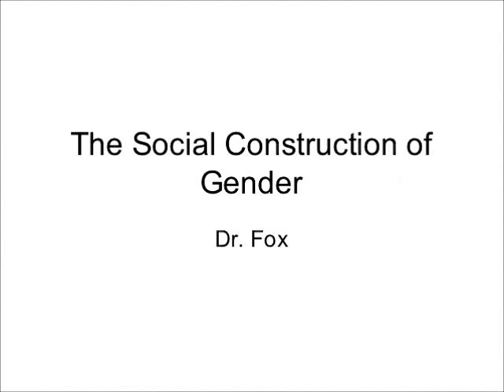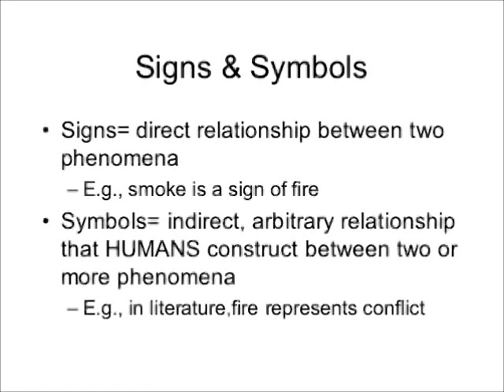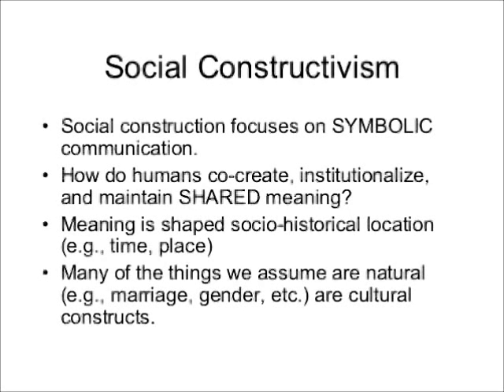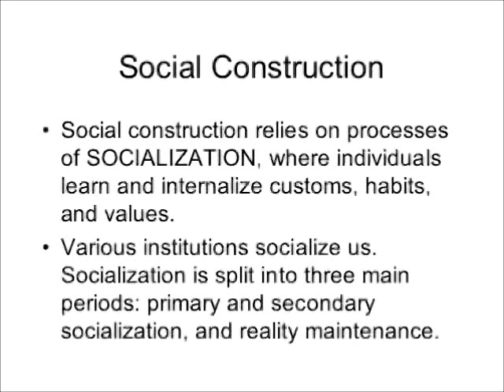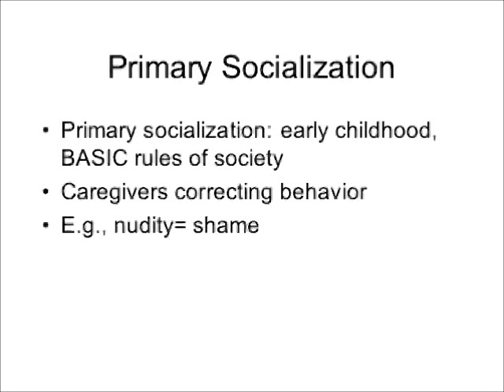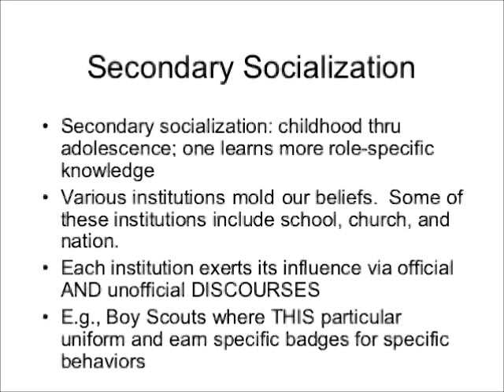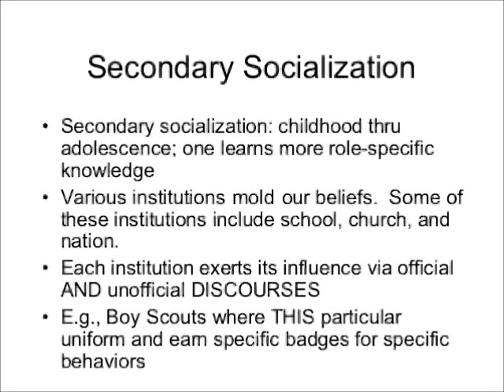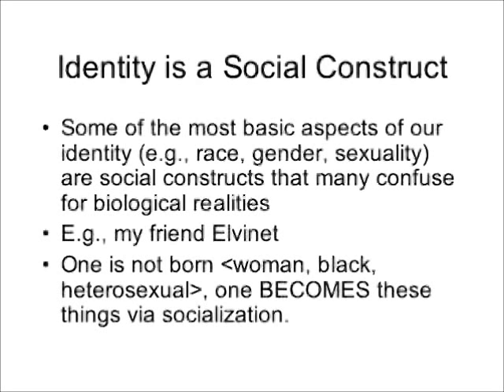Social Constructivism: e.g. Gender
since groups and activists on the International Student Movement (ISM) platform struggle against the increasing commercialisation of education and strive for free emancipatory education for all this video was uploaded to this channel.

activists and groups around the world currently get ready to unite in the struggle for the "Global Weeks of Action for Education" (Nov. 7-20th 2011):

this lecture contains some interesting information and food for thought, which can also be considered part of emancipatory education.